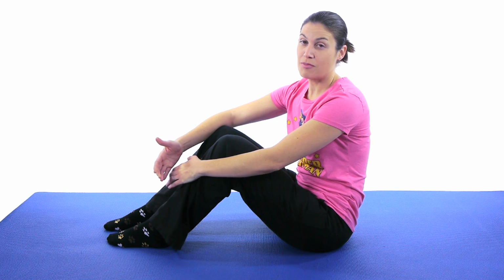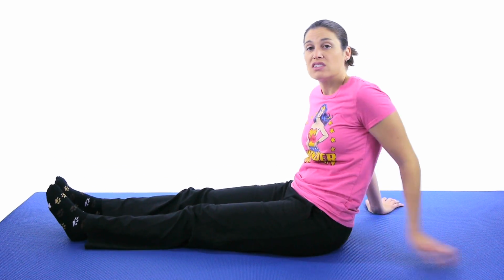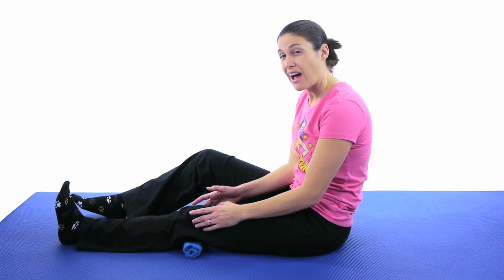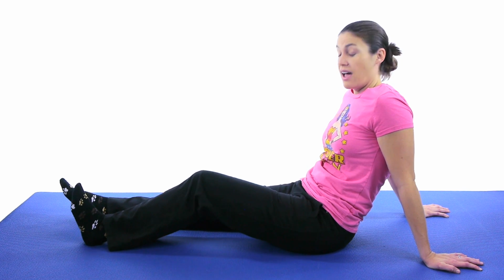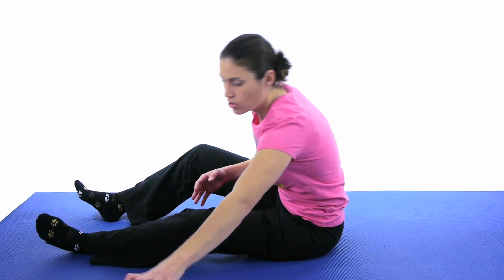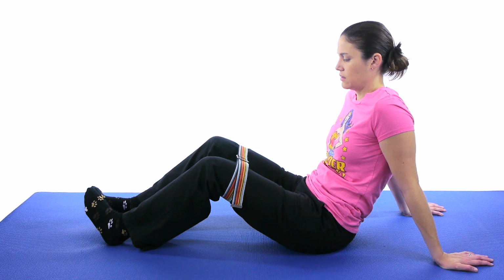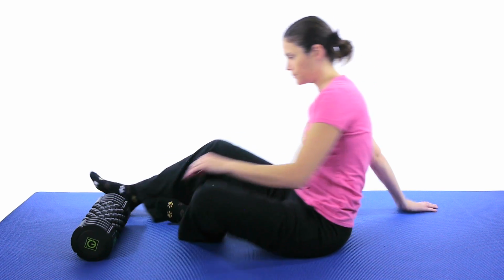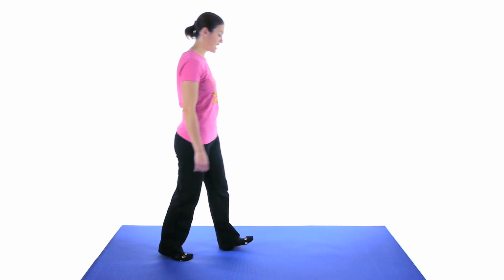Total Hip Replacement (Posterior Approach) Recovery Exercises - Ask Doctor Jo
For a total hip replacement, it’s very important to know, and abide by, your precautions after surgery. Listen to your surgeon and physical therapist and do what they tell you to do because they are the most familiar with your particular situation and know the things you should do to recover as quickly as possible. Always check with them first before doing any rehab or recovery exercises. See Doctor Jo’s blog post about this

There are three big precautions for a total hip replacement with a posterior approach. These three precautions are don’t bend past 90 degrees of hip flexion. So that means no bending down to tie your shoes or pulling your knee up towards your chest to put on socks. The next one is no hip adduction. This is crossing your leg across your body, like crossing your leg over your knee. The last one is no hip internal rotation, which is turning your foot inward. All of these put a lot of pressure on where the surgery site is and where the muscles are very weak, so they are important to follow.

Now I will show you some isometric exercises you can do very soon after your surgery. The first exercises are quad sets. Sit in long sitting with your legs straight out in front of you. If you want, put a rolled towel underneath your knee to give yourself a target. Then squeeze your knee down into the roll towards the ground. Hold it for 3 seconds, and do ten of them.

Now is a hamstring set. Bend up your knees in a hooklying position. Push your heel down into the ground and hold it for 3 seconds, do this 10 times.

Then you will do glut or butt squeezes. You are basically trying to tighten your buttocks muscles, almost like if you have to go to the bathroom, and you are trying to hold it. Start off with 10 of these with a 2-3 second hold.

The next two are hip adductor and abductor isometric exercises. First take a ball or pillow folded in half, and put it between your knees. Squeeze into the ball and hold for 3 seconds, repeat 10 times. Then take a belt and wrap it around your thighs just above your knees. Push outwards toward the belt like your legs are opening up like a clamshell. Hold for 3 seconds, and repeat 10 times.

Then you will do an ankle pump. You can prop your ankle up on something if you want, but keep your heel free to move around. I am using a roll, but you can just hang your foot off of the bed or stool. You are going to pull your toes up at your ankle, and then push down like you are pushing on a pedal. This is dorsiflexion and plantarflexion. It works as a natural pump to get the fluid and inflammation out of the leg, so you can do this several times a day. It can also help prevent DVTs, so this is very important.

Finally, you want to focus on the way you walk. Getting back to a normal gait pattern is very important. When we walk normally, our heel hits first, we roll through our foot, and then we push off with our toes. If we don’t get the heel strike in the beginning of the step, we tend to limp. If you are still limping, then you still need an assistive device like a walker or cane. If you walk with a limp, then your muscles will get in the habit of doing it, even when your muscles are strong again.

Doctor Jo is a Doctor of Physical Therapy.